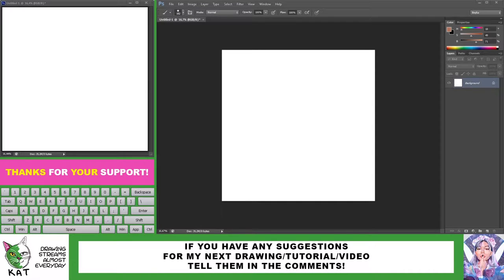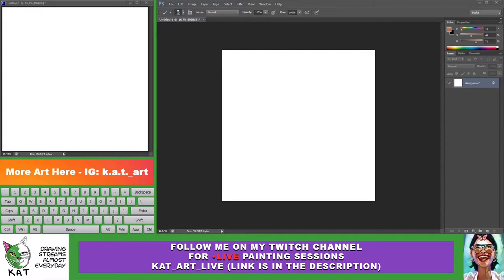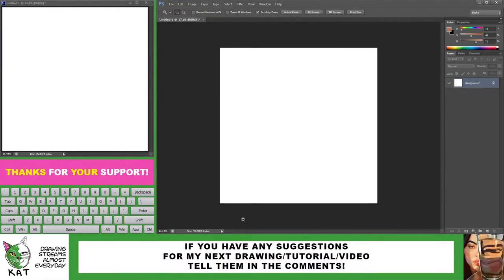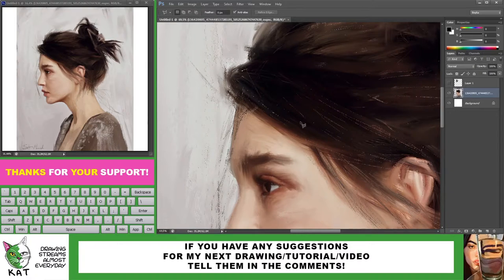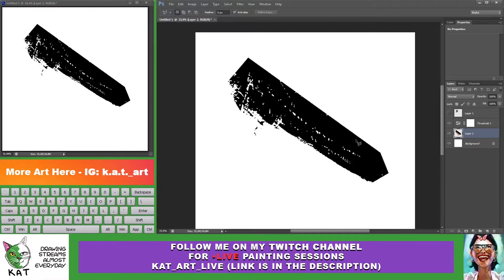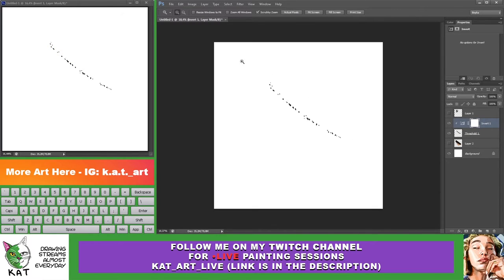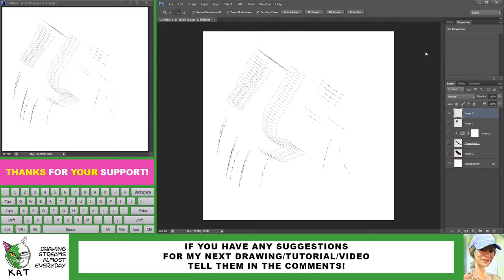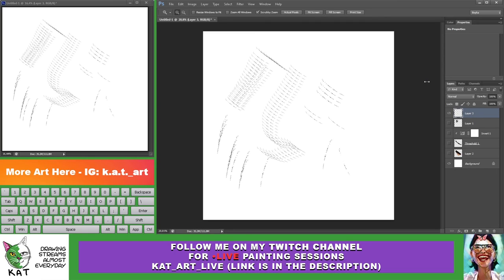How to steal BRUSHES from your favorite artists LIKE A PRO (CANCELED?)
Me personally I don't consider it stealing but more like sampling them ❤️